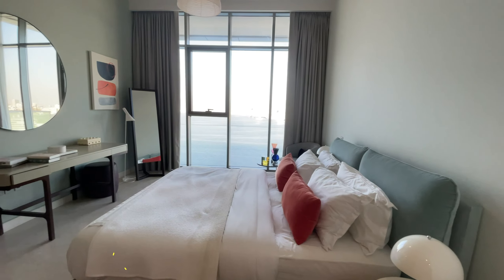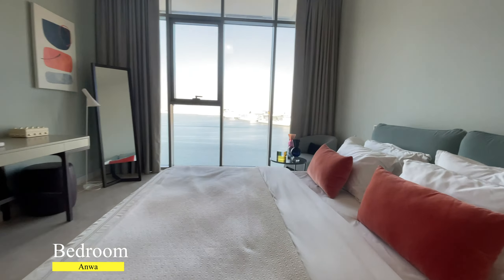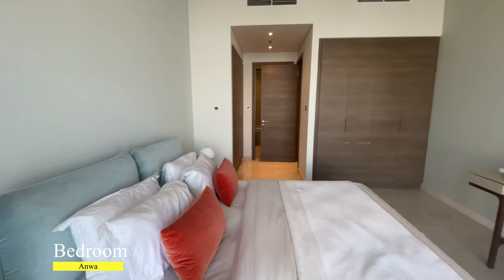Inside 1 bedroom apartment in Anwa Tower Dubai Maritime City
The first tower that stands tall on the new Dubai Maritime City residential district, ANWA is a sanctuary, your bubble in the heart of the city. ANWA is a place where you can disconnect and still be at the centre of all the action.

ANWA is the first and tallest tower in Dubai Maritime City, with 44 dazzling floors and 229 elegant residences – all with magnificent views of the Arabian sea and Dubai. Its unique location and splendid design make it the perfect home – a place where you can truly relax and enjoy life – yet just a step away from exciting and amazing dining, entertainment and cultural possibilities.